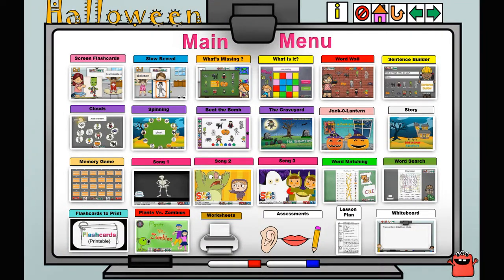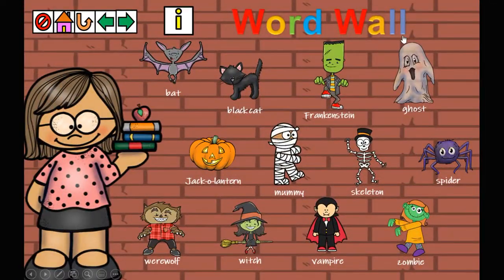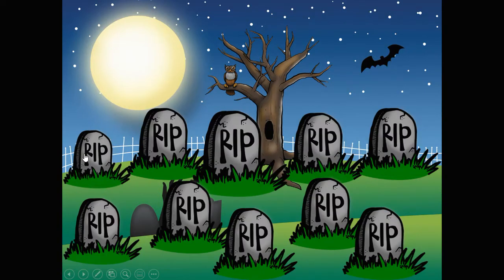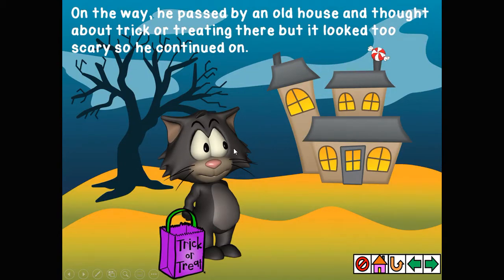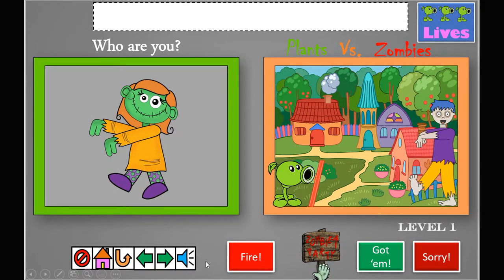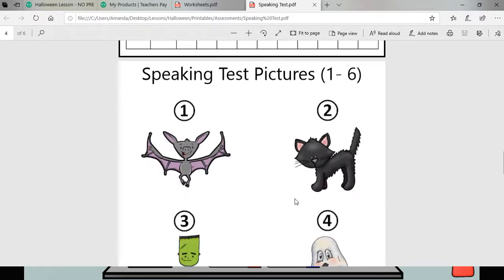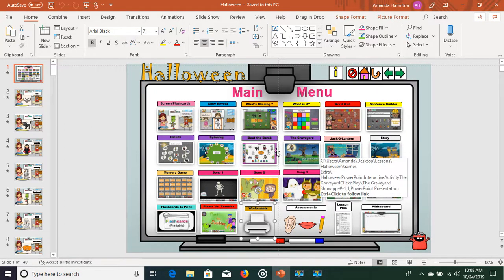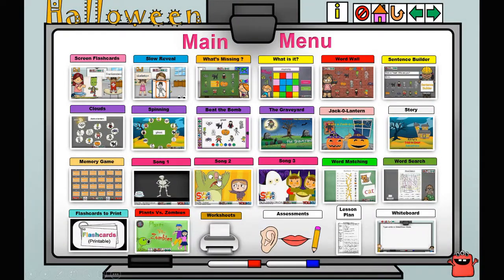Halloween English Lesson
This is a description of how to use the Halloween Lesson from my TpT's store.